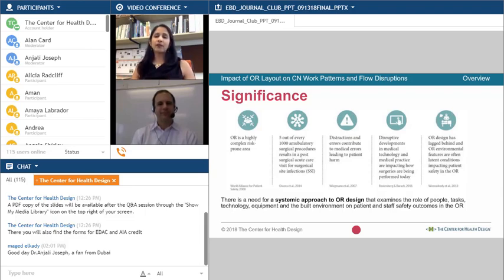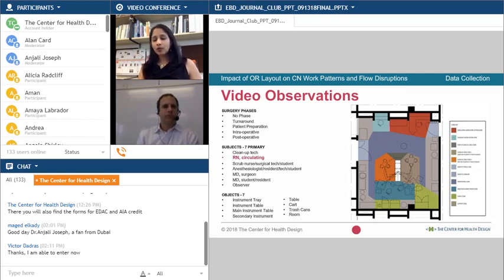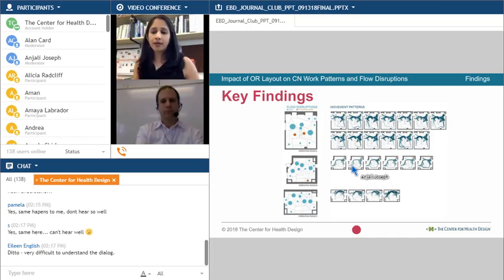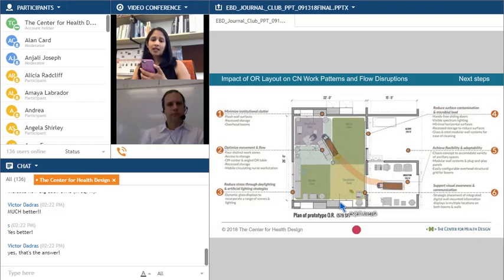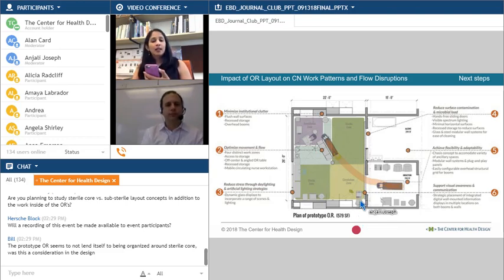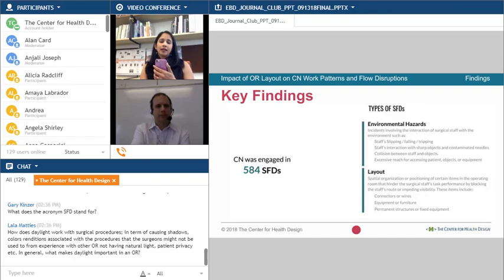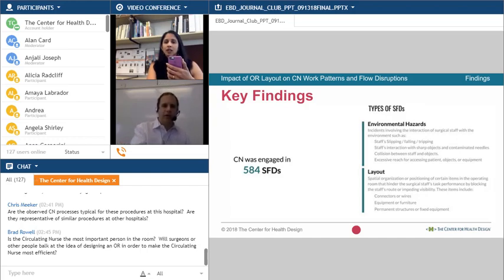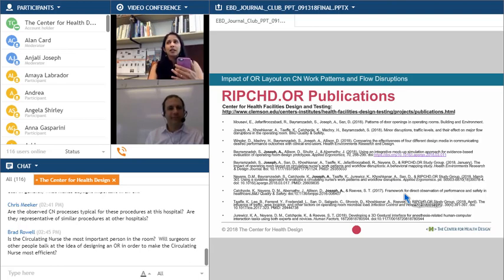The Impact of OR Layout on Circulating Nurse’s Work Patterns and Flow Disruptions